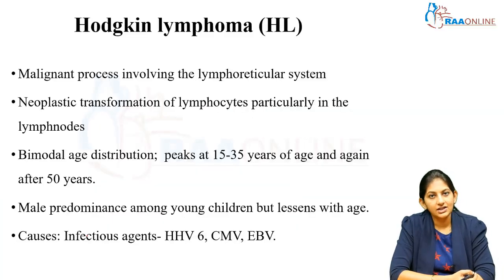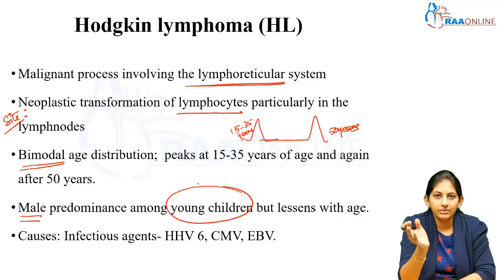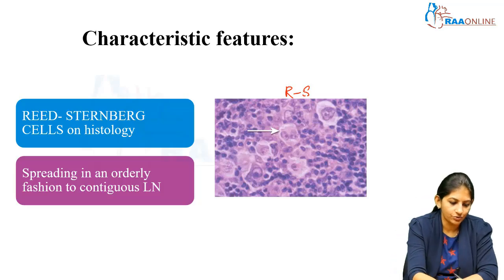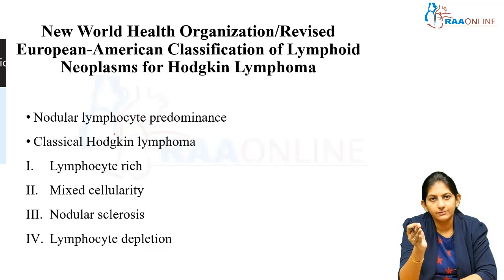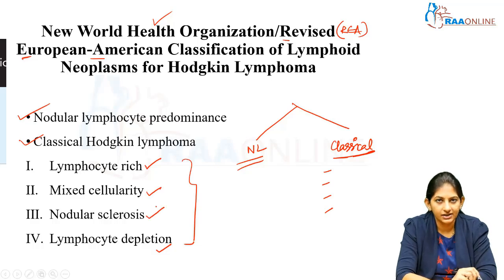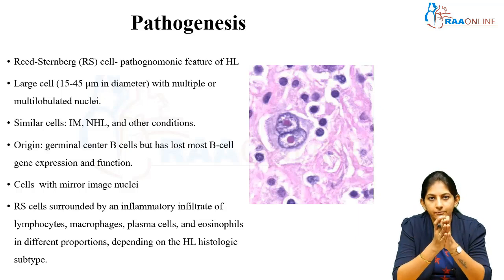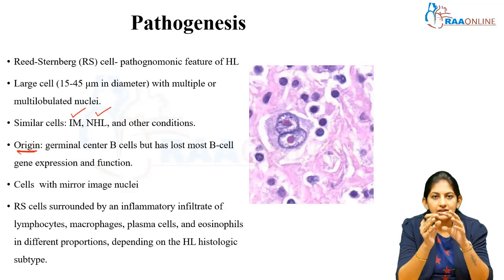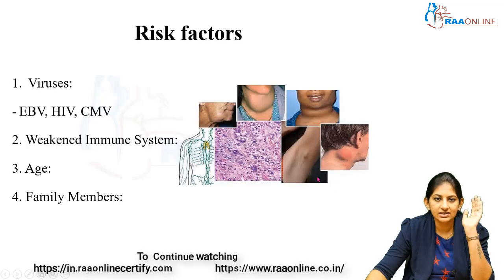MD/DNB Pediatrics | Hematology - Oncology - Hodgkin and Non-Hodgkin Lymhoma | Raaonline